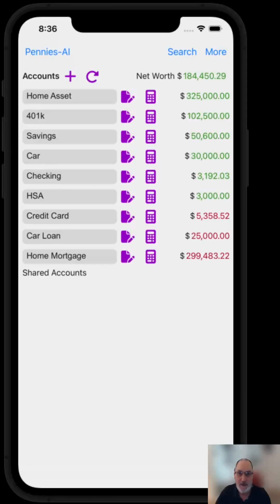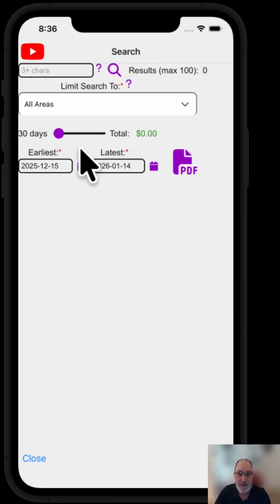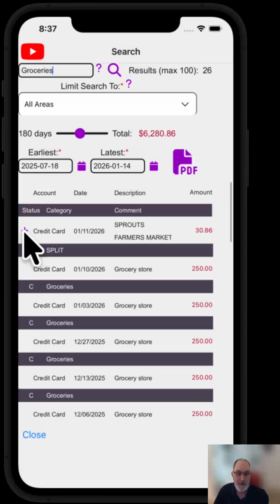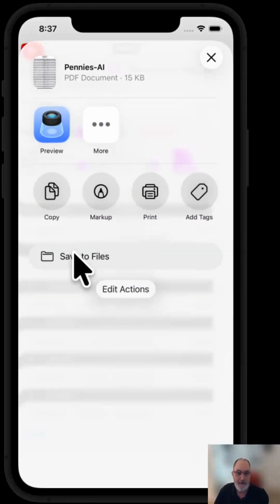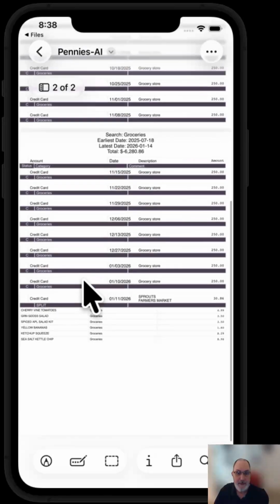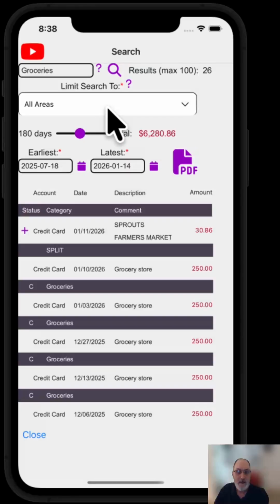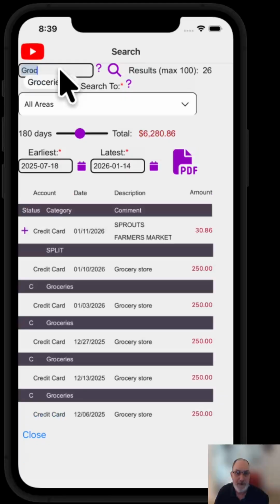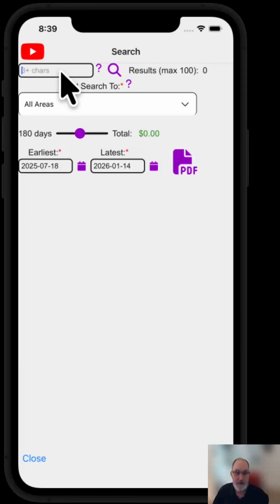10. Pennies-AI Search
This tutorial shows how to use Search, features to limit results, and the ability to save results as a PDF.